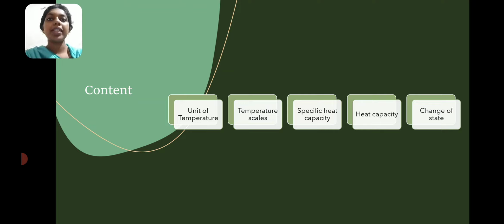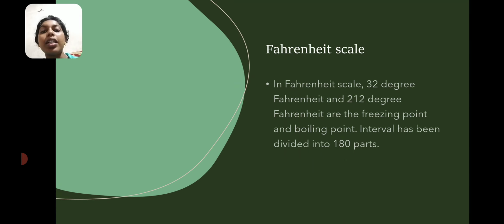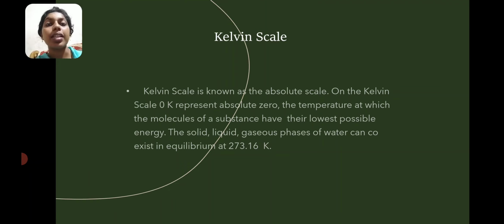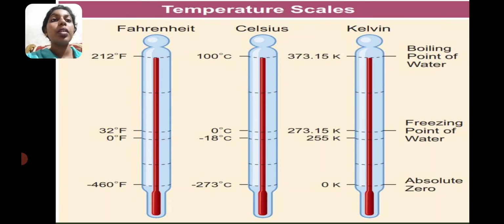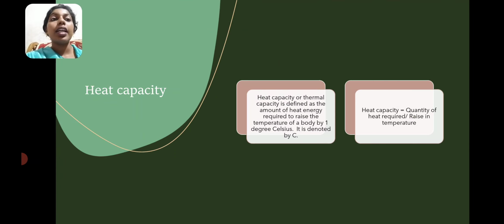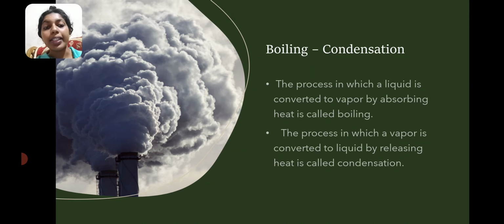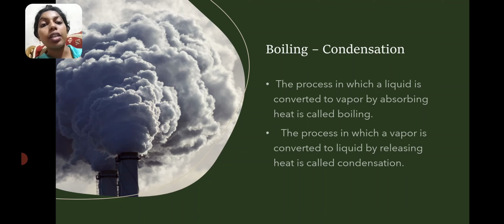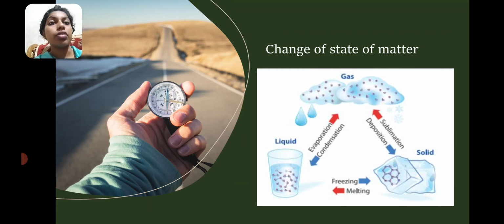December 11, 2024